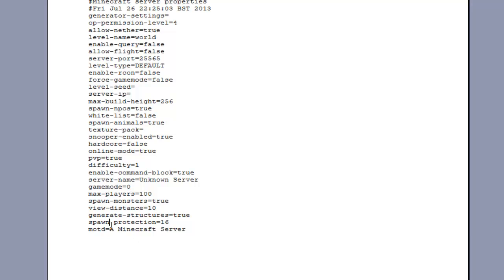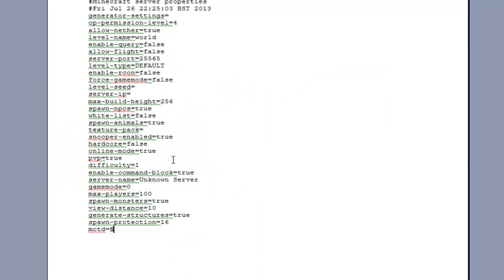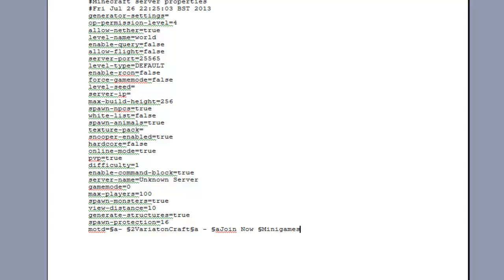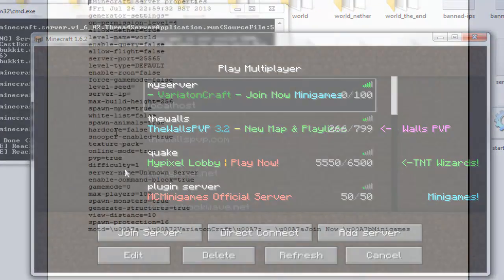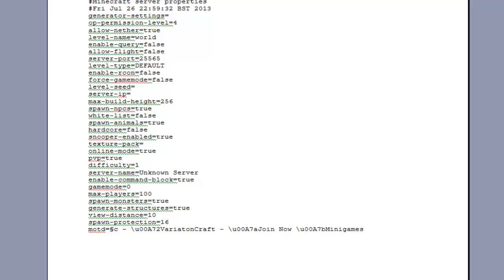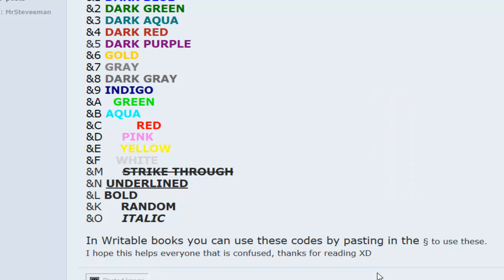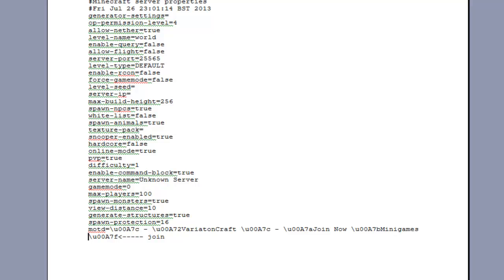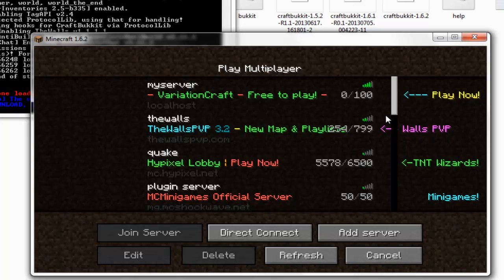How to colour you server name! - Multiplayer server list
This is how to make a coloured server name

open server file

use this symbol §

colour tags §1 §2 §3 etc etc

save file and there you go :)

if this has helped please rate, sub and comment,